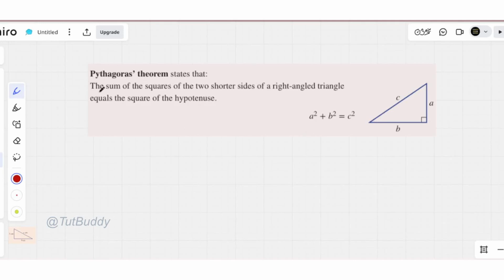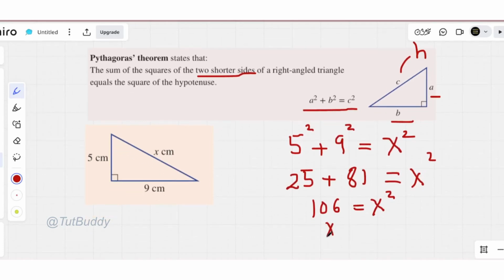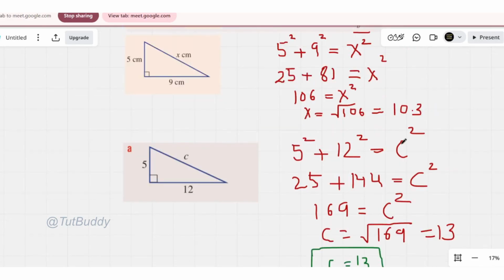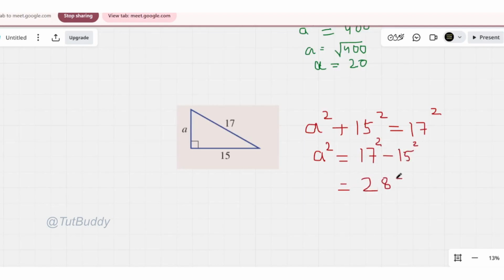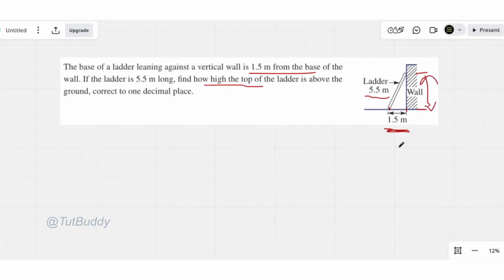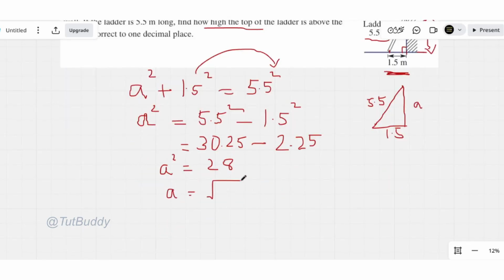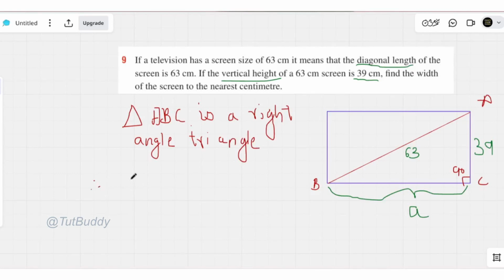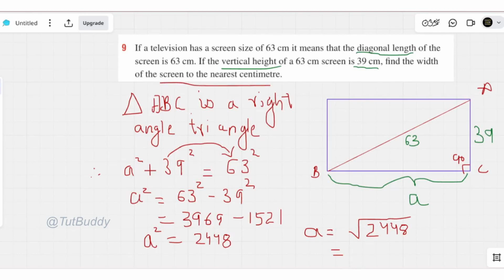🎯 Pythagoras Theorem Practice Question | Step-by-Step Solution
Struggling to apply a² + b² = c² in real questions?
✅ Pause and try the question yourself first — then check your answer with me!